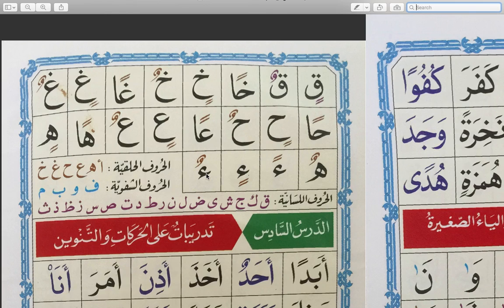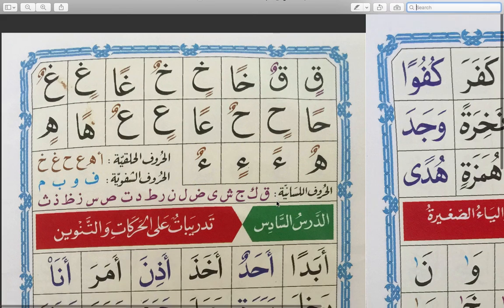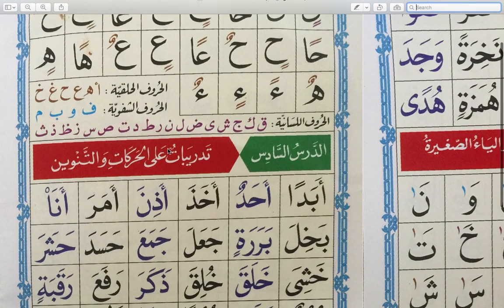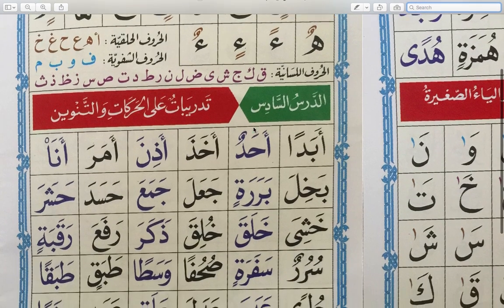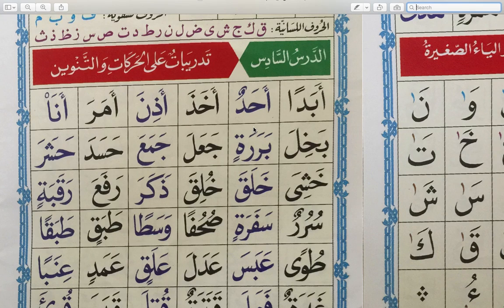Qaida Noorania Lesson 5 - Exercise Video for Section 2 Lesson 2 - Huroof ul Munawanah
In this video, I show you how to do the first exercise recommended in section 2 lesson 2. I show you how to read tanween lesson in qaida noorania. I also give a reminder of huroof al halaqi or the throat letter. I give you a quick introduction to huroof as safawiyah or lip letters.